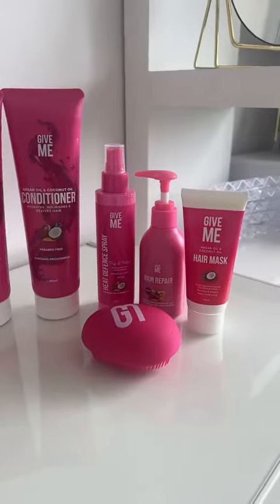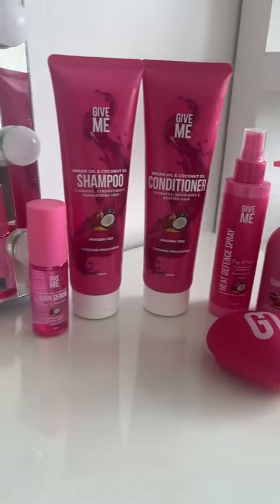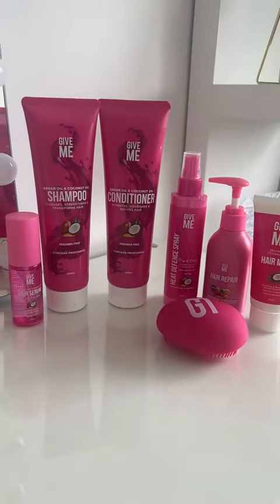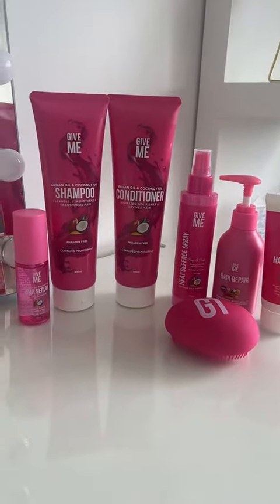Having a pamper with @Give Me Cosmetics the haircare sets are only £20!